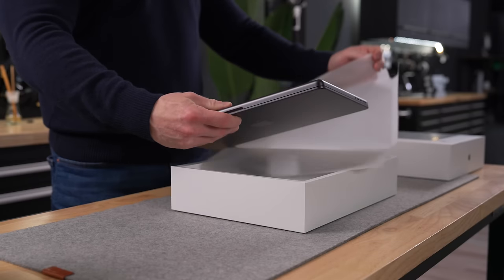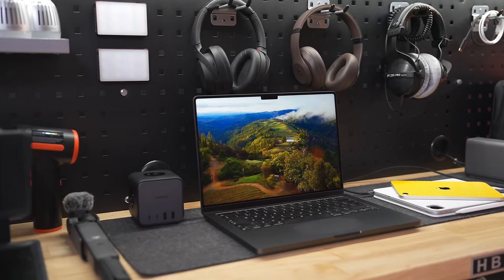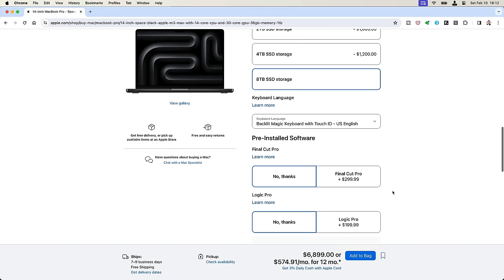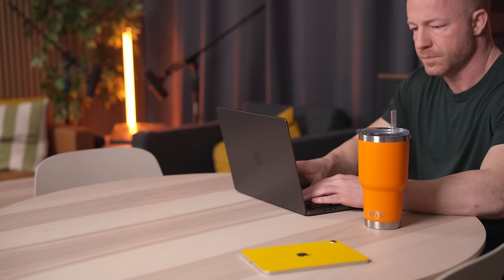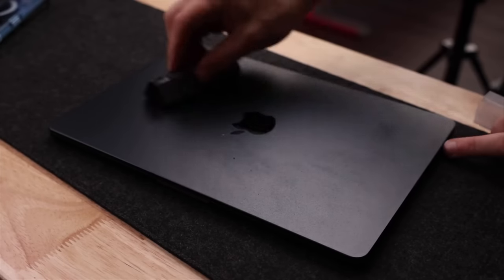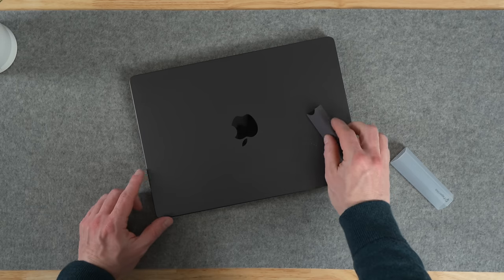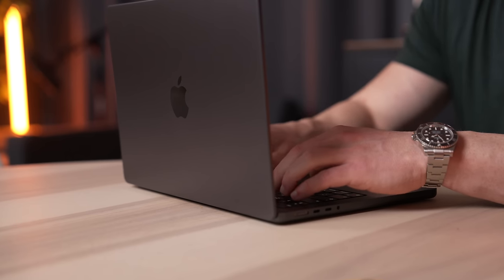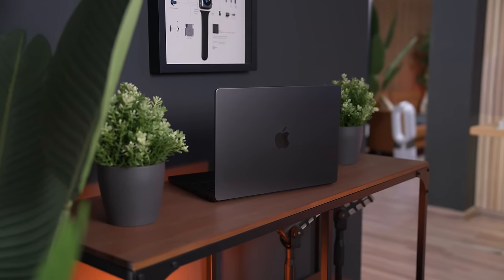M3 MAX MacBook Pro 3 Months later… MAXED OUT! (but was it worth it?)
I've been using a fully specked out M3 Max MacBook Pro for the past couple of months and it is definitely a great machine. But is shelling out the big bucks and maxing out the M3 Max MacBook Pro worth it?

👉 The insanely fast Orico portable SSD (40Gbps)